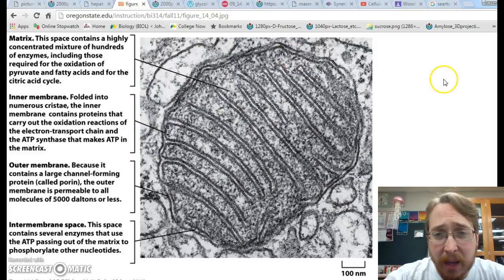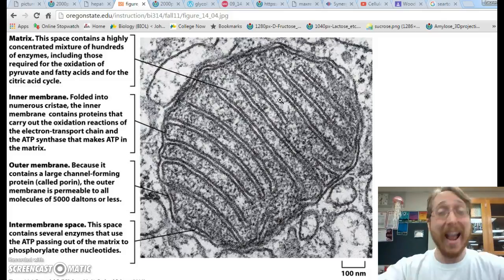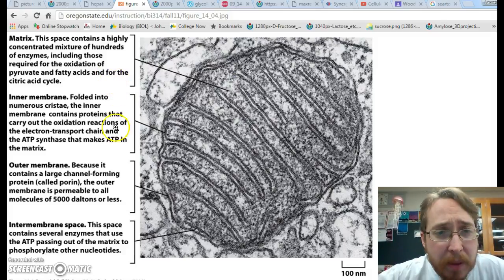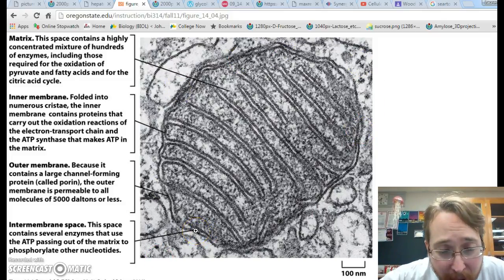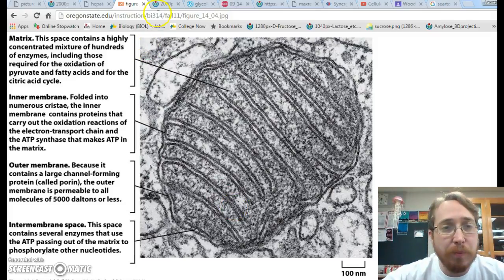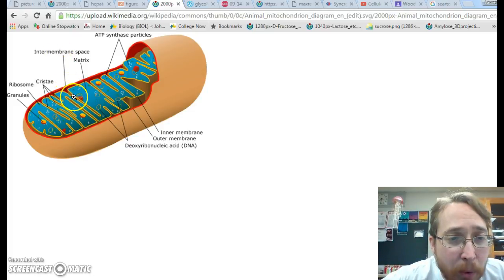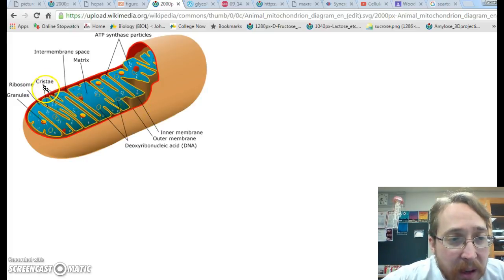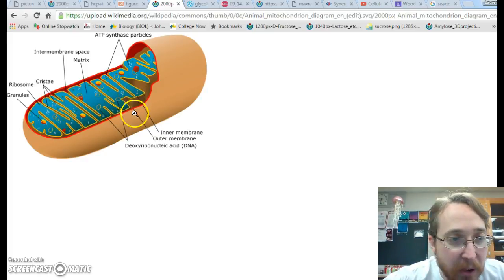Cellular Respiration part 2: Meet the mitochondria